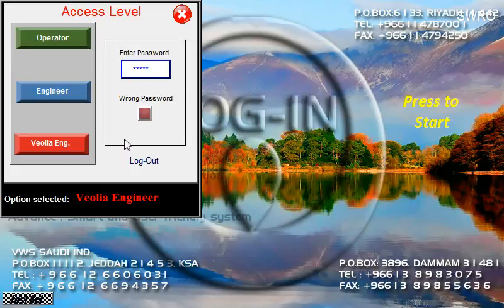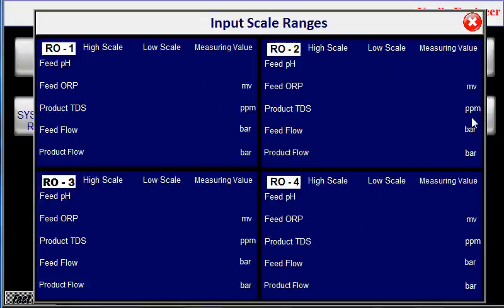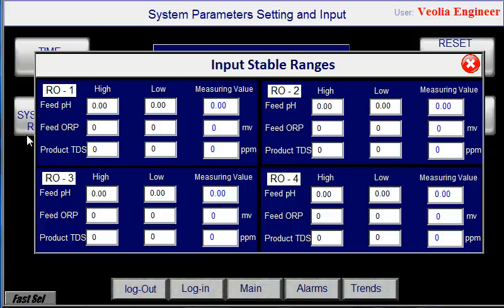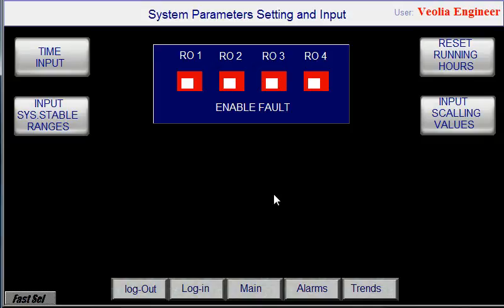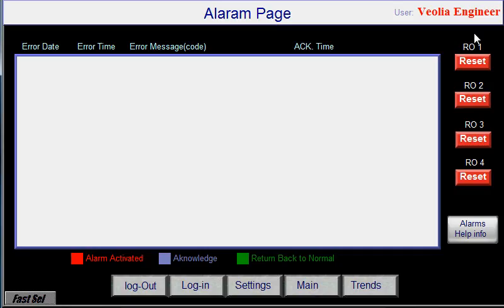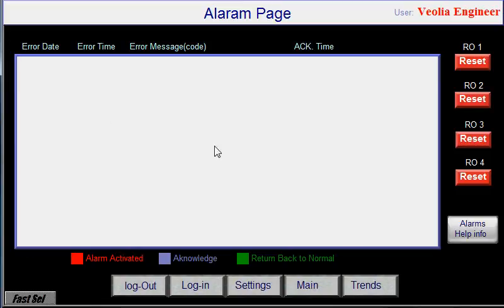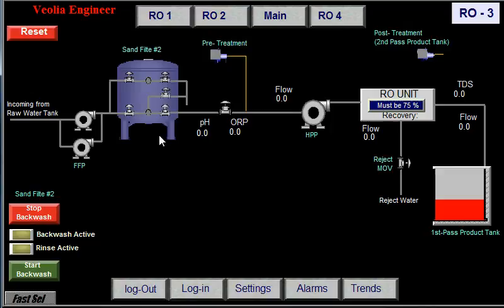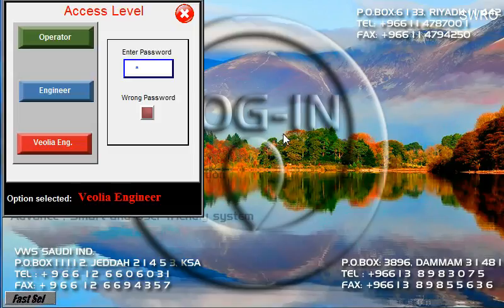BWRO 4 streams